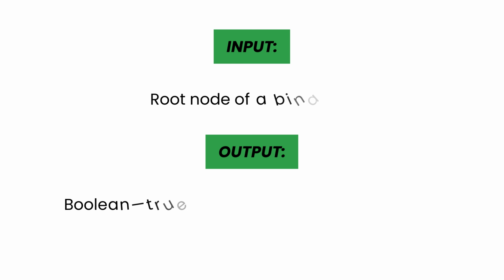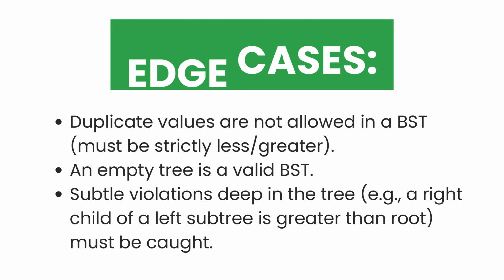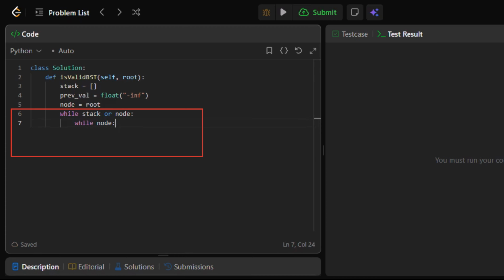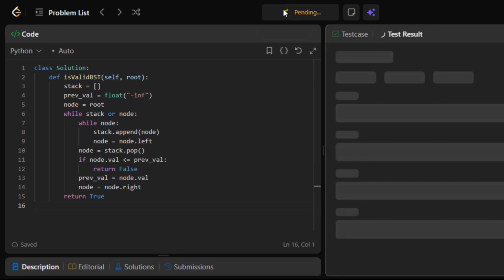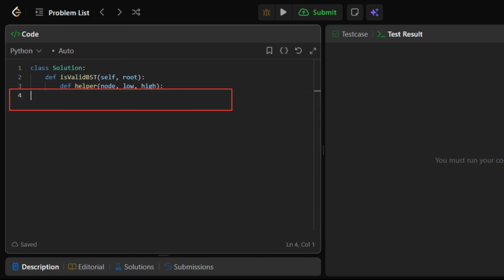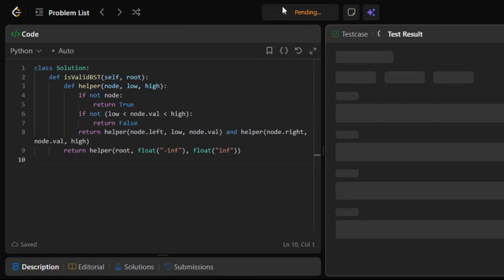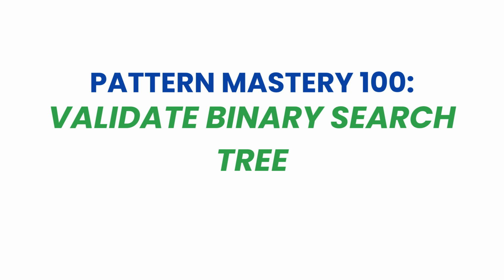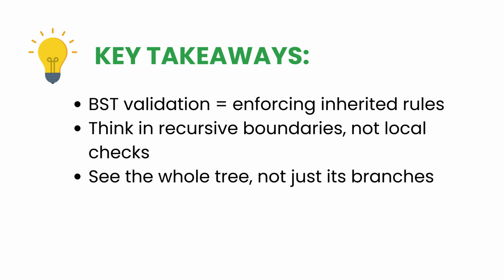Validate Binary Search Tree - LeetCode 98 | BST Ordered Logic (Python)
Validate Binary Search Tree is LeetCode 98, a classic "BST Ordered Logic" problem from the Trees & Tries track. In this video we break it down step by step in Python - from the brute force to the optimal, pattern-based solution - with a full code walkthrough and time/space complexity analysis.

🧩 Building block: P21 BST Ordered Logic - Use the BST order: go left when the target is smaller, right when larger; inorder visits sorted.

⏱ CHAPTERS
0:00 Intro
1:03 Problem & Examples
2:27 Coding the Solution
3:21 Complexity Analysis
8:45 Recap & Key Takeaways

🏢 Frequently asked at: Google, Meta, Amazon, Microsoft, Oracle, Adobe